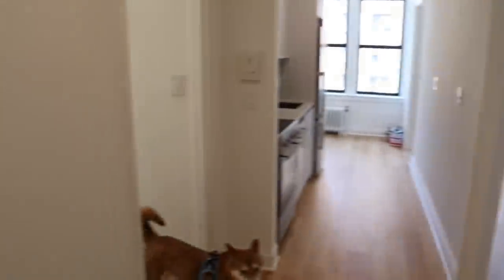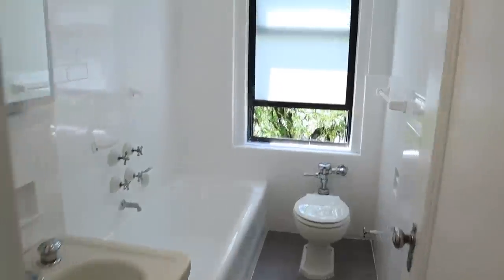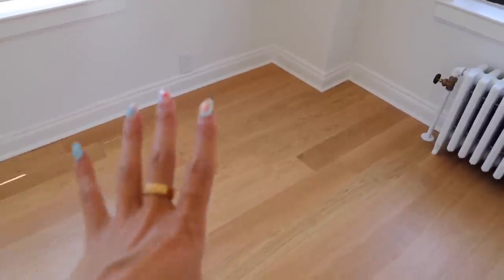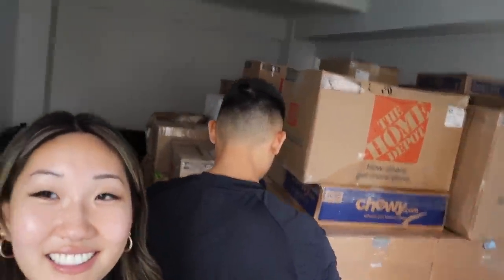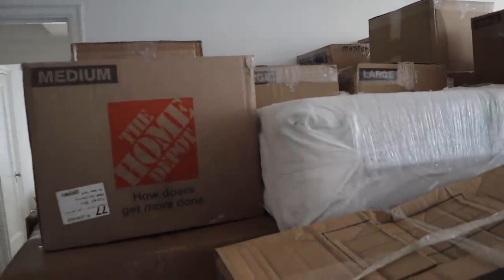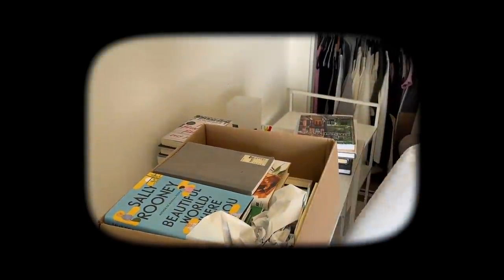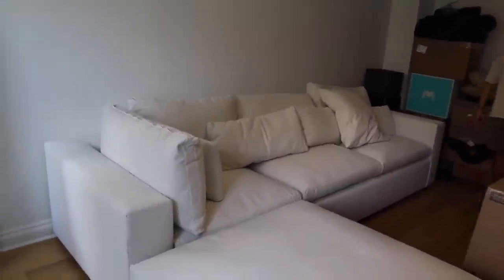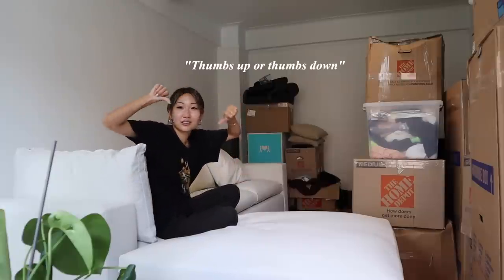NYC MOVING VLOG 3 | empty apt tour and move in with me!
its move in day!!! first night in the apartment, new furniture, and an empty apartment tour! i'm so excited to show you guys my new place and honestly dream apt!? hope you guys like the vlog!

if youre moving soon, check out roadway moving and muuv!

✿ about me ✿
Hello! I'm Yuyan and I'm from New York City, living in California! My videos are focused on everyday fashion and my casual style but also I love sharing on beauty and vlogs about my life! Hope you enjoy 💕